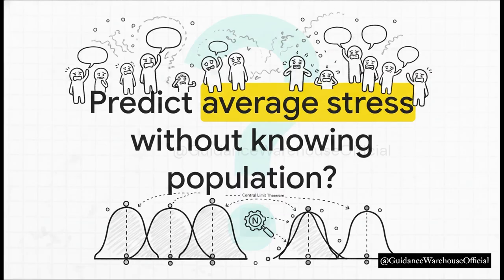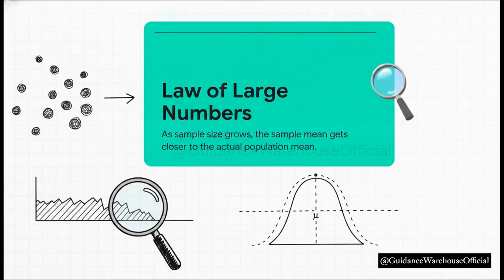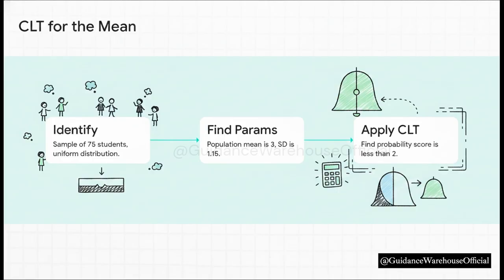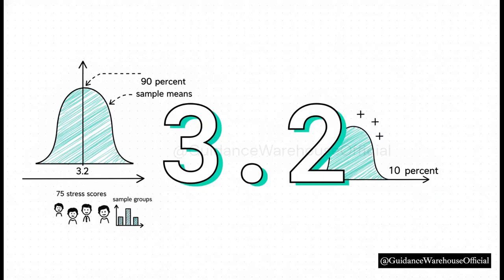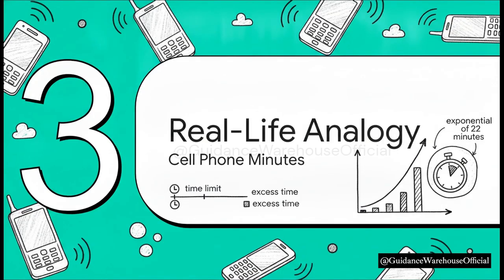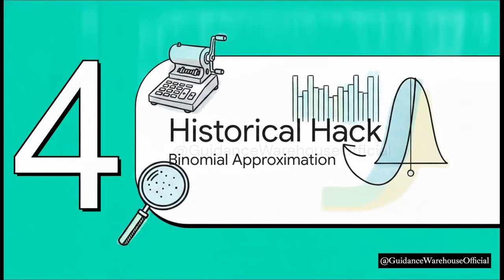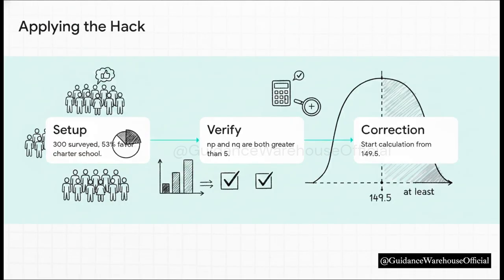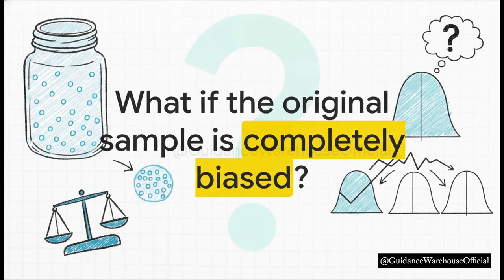Lecture 34 | Master the Central Limit Theorem | Step-by-Step Statistics Formula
Master the Central Limit Theorem for averages! Learn the exact formulas for finding the z-score of a sample mean and solving probability problems. We show you step-by-step how to divide the original standard deviation by the square root of n to find the standard error.